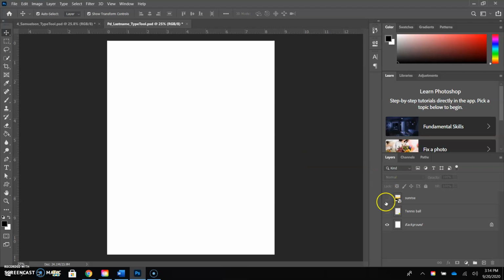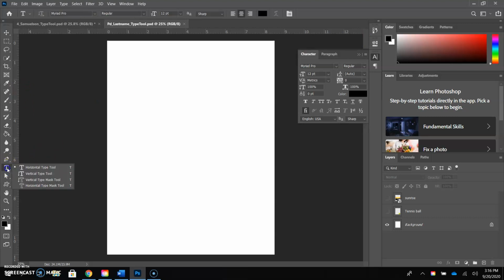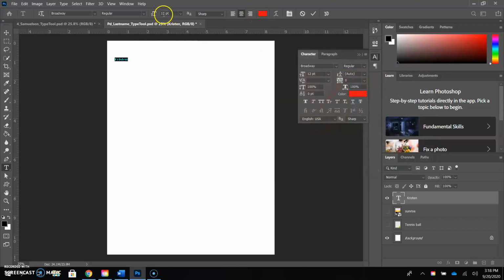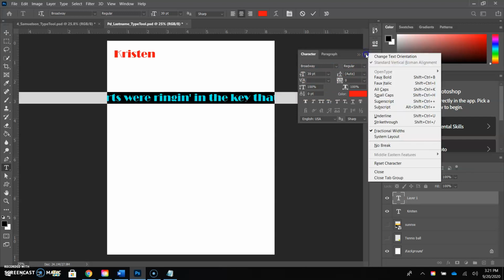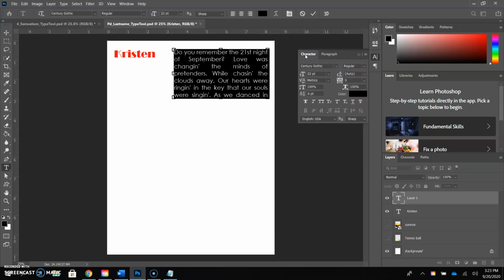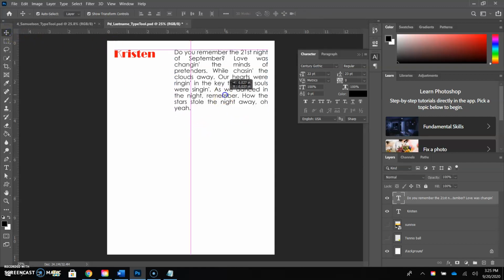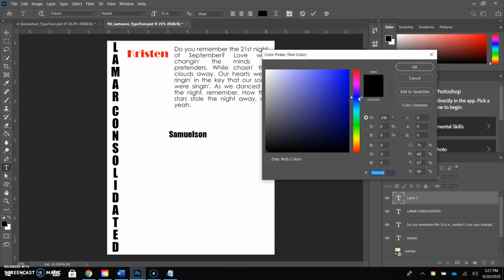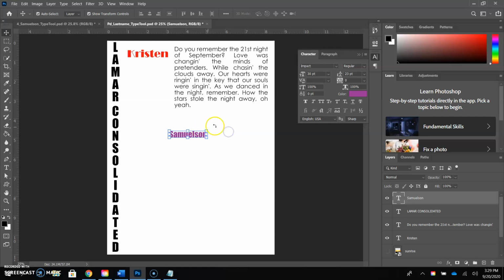PS 2020 Type Text Pt 1